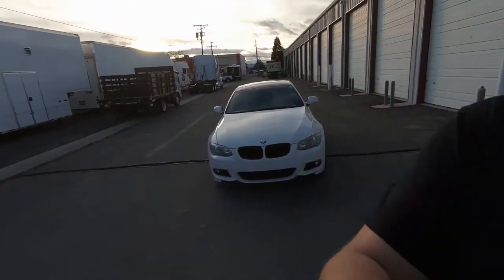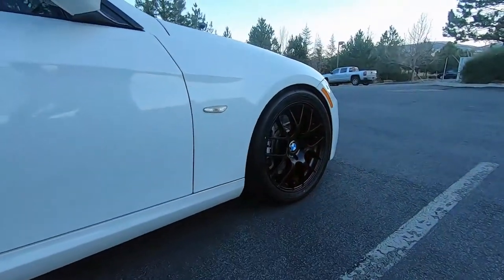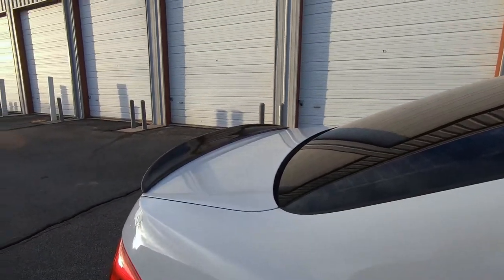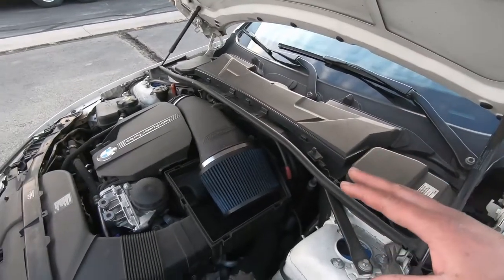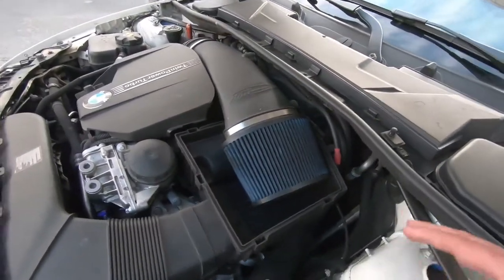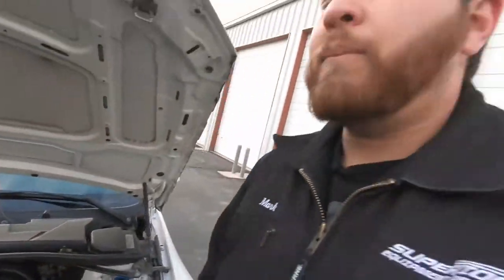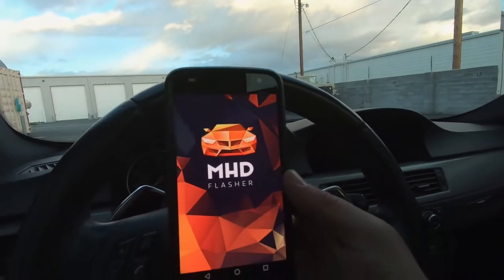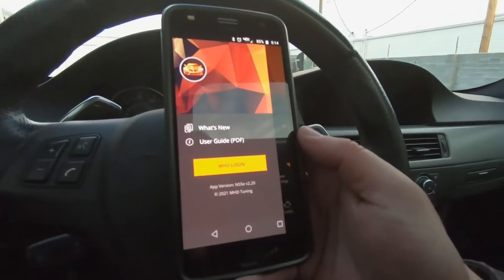5 Things To Improve Your 335i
Showing a couple things about my car that I think were a good improvement over stock